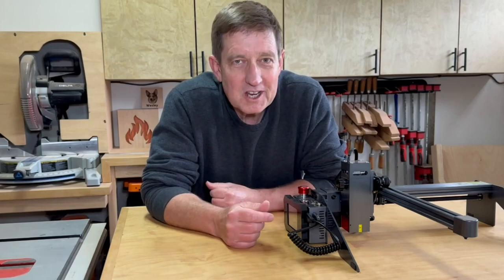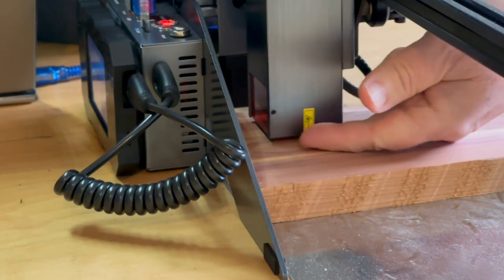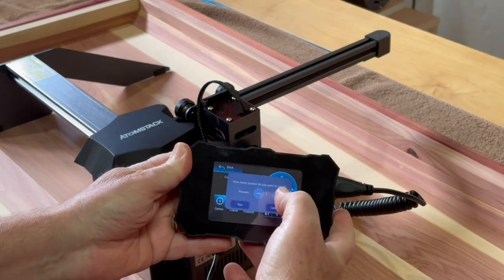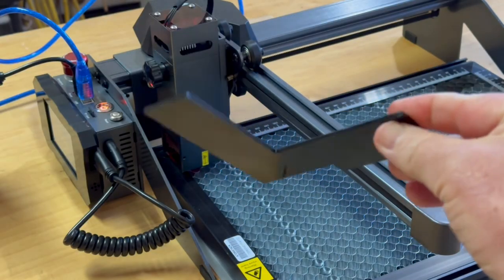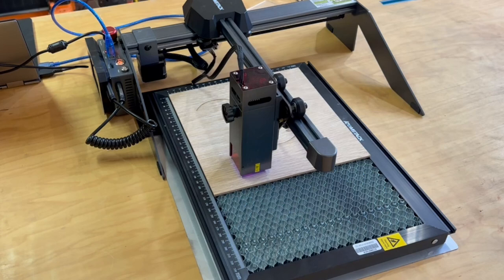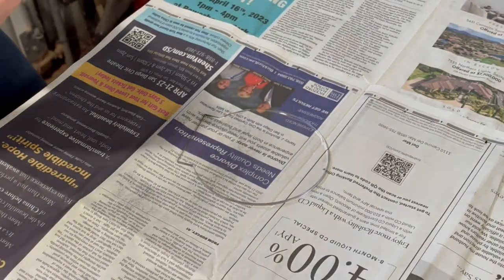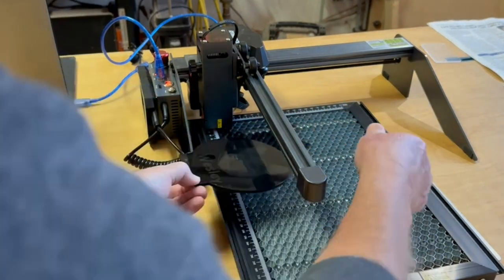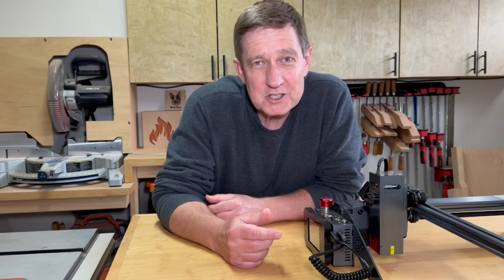Atomstack P9 M40 Laser Engraver Review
I’ll show you how I’ve been using this Atomstack P9 M40 to add a little something extra on my recent woodworking projects, and do a complete review of the portable laser along the way.

Atomstack P9 M40 Laser
Honeycomb base
Amber safety glasses
Green safety glasses
Black water-based spray paint
Acrylic nightlight kit
Black acrylic
Ruler in mm scale